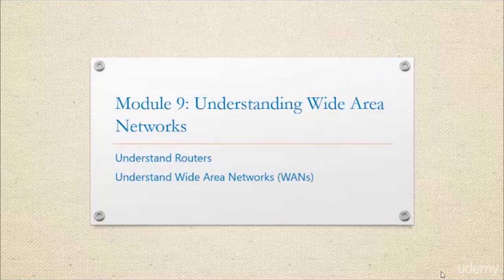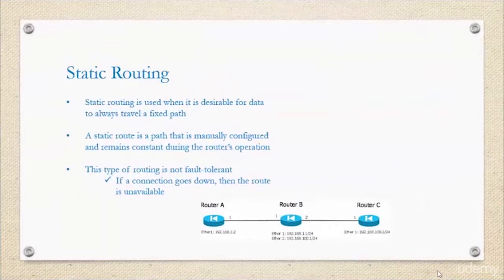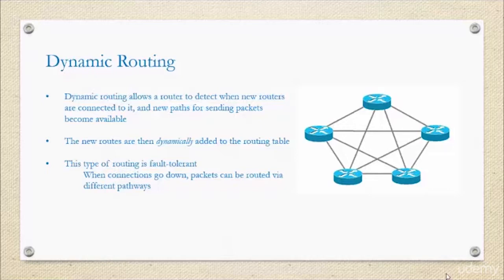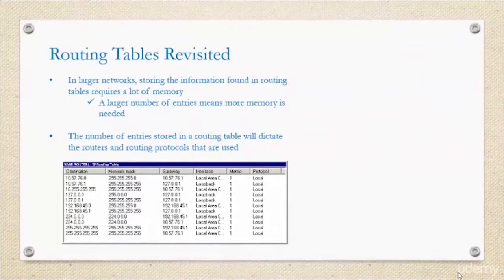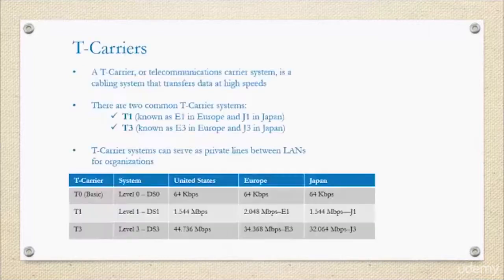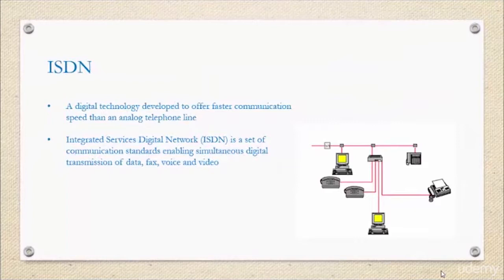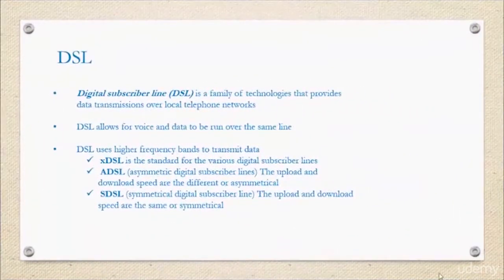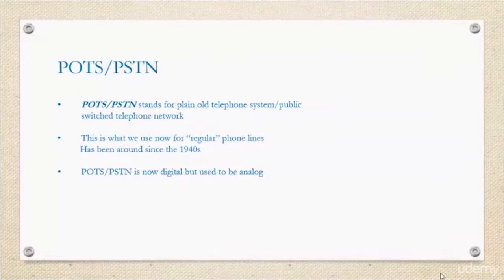Wide Area Networks module 9